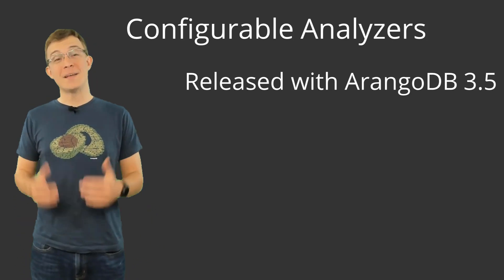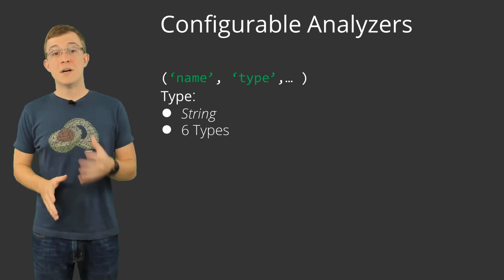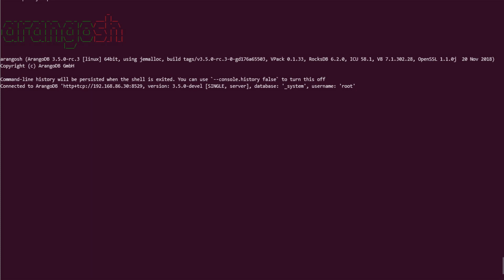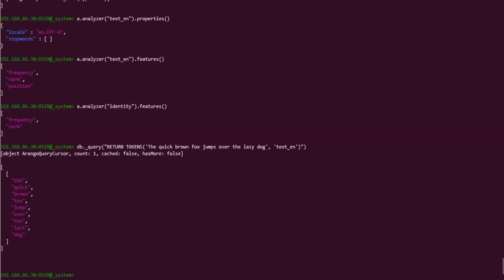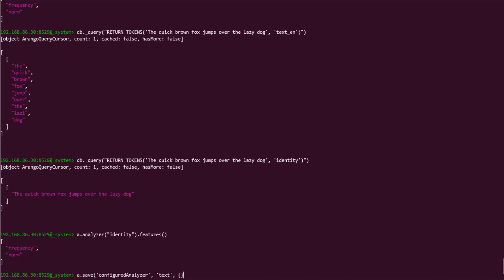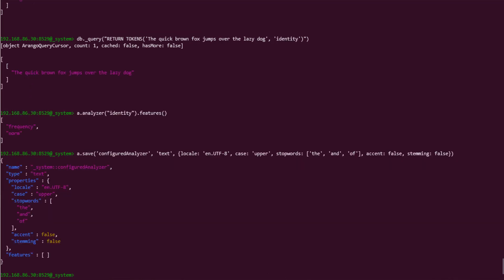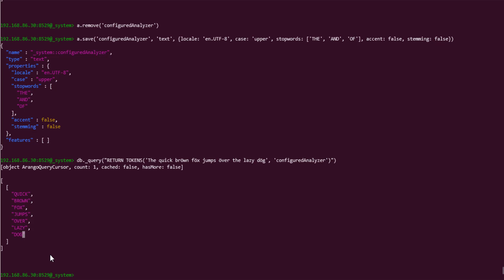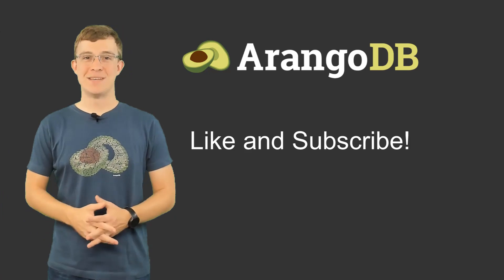Configurable Analyzers in ArangoSearch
Make learning even easier by using the ArangoDB managed service, Oasis.

This video introduces another new feature being released with ArangoDB 3.5, Configurable Analyzers. Learn about what Configurable Analyzers are and see how to create and use them in this feature introduction video!

Read the full blog post about Configurable Analyzers & the other ArangoSearch upgrades being released with ArangoDB 3.5: